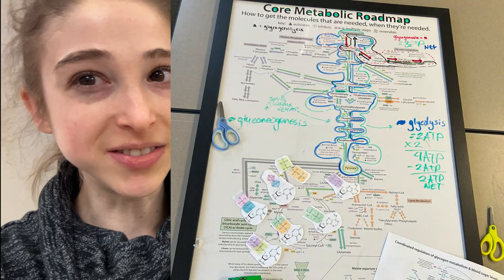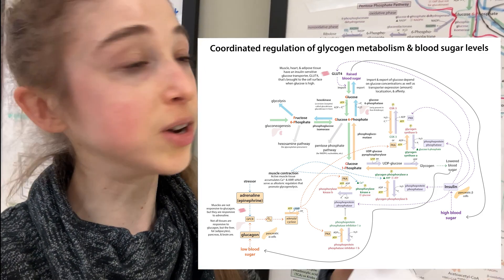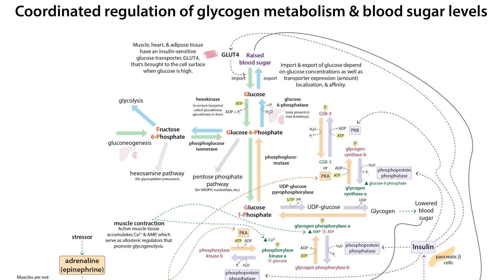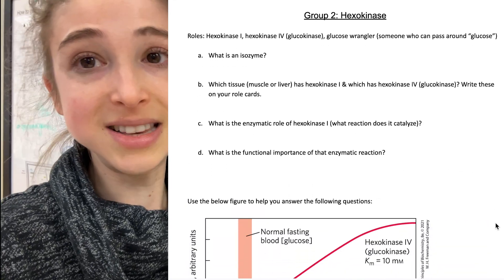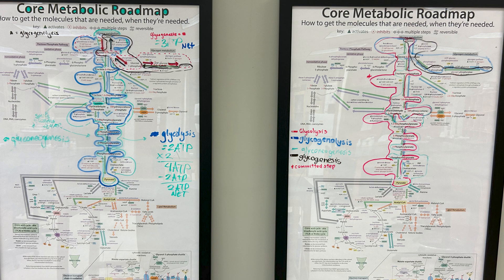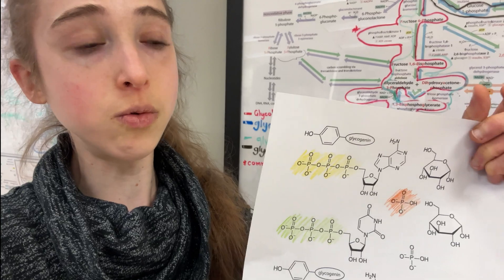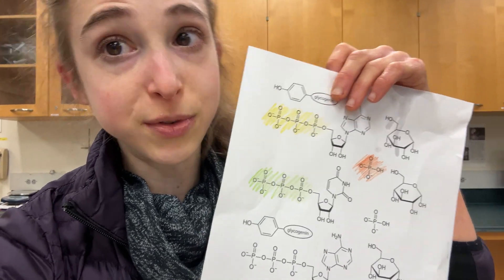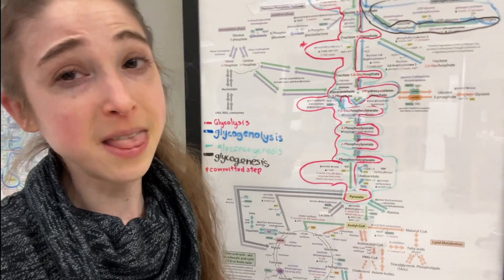Glucose metabolism activities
Fun activities today to get our G’s in order and our ATPs accounted for…

Here’s the cool paper - basically, scientists performed a metabolic tracking study in which they were able to measure hormone levels and amounts of glucose taken up and released by different tissues after participants ate labeled glucose.

Meyer, C., Dostou, J. M., Welle, S., & Gerich, J. E. (2002). Role of human liver, kidney, and skeletal muscle in postprandial glucose homeostasis. American Journal of Physiology-Endocrinology and Metabolism, 282(2), E419-E427.